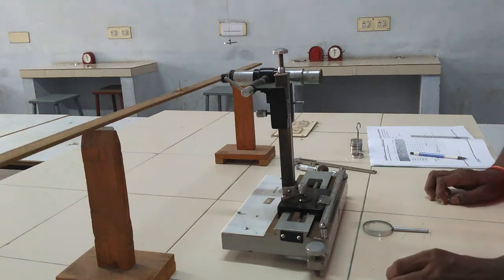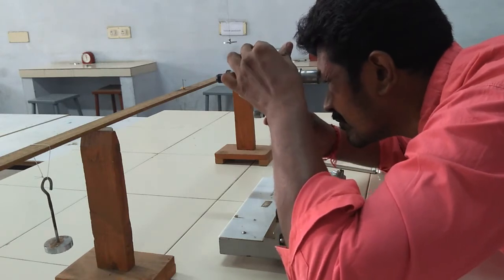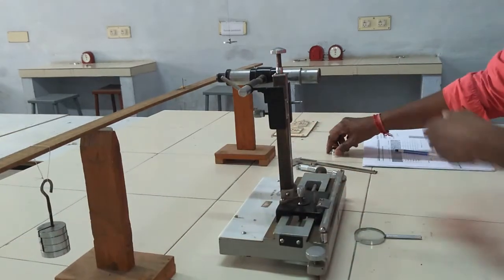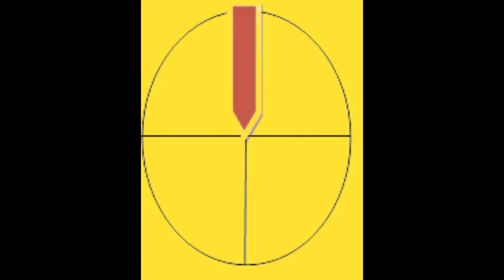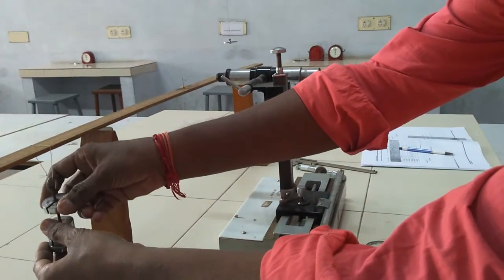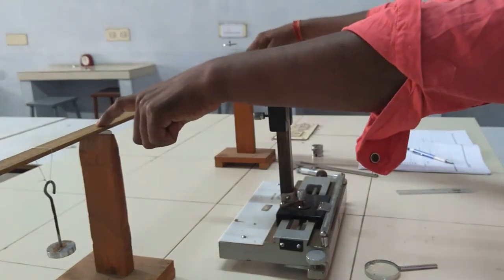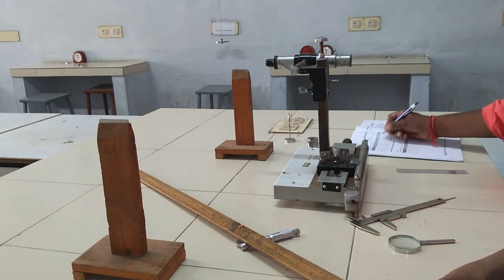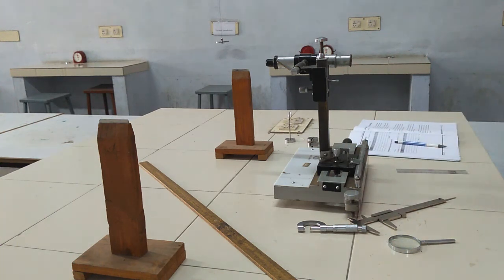Uniform bending–Determination of Young’s modulus || Young’s modulus ll senthilkumar